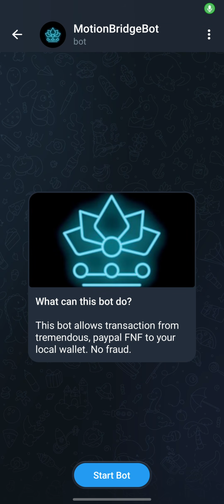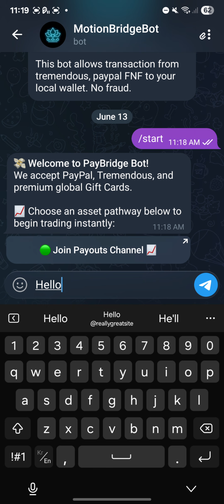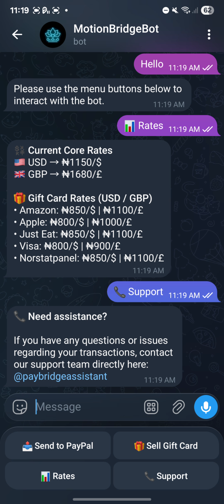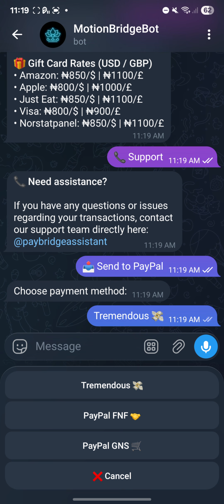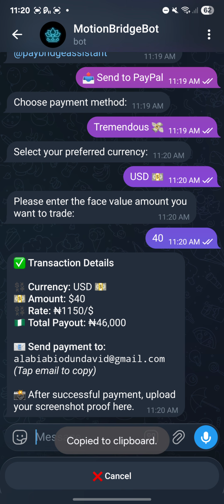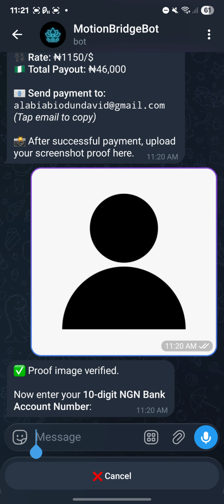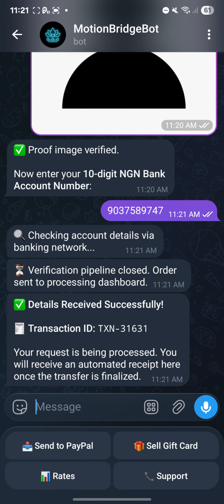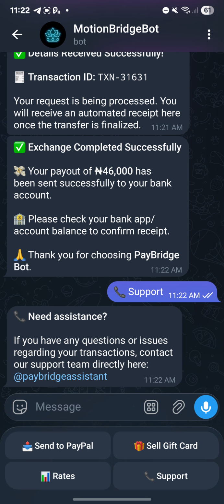How to use MOTIONBRIDGE BOT P2P for free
Are you looking for an easy way to automate your workflow, edit, or manage tasks directly within Telegram? In this video, we break down exactly how to use the Motionbridge Telegram Bot completely for free!
​Motionbridge is a powerful tool, but getting started can be tricky if you don't know the exact steps. We’ll walk you through how to find the bot, set it up, configure your preferences, and unlock its premium features without spending a dime.